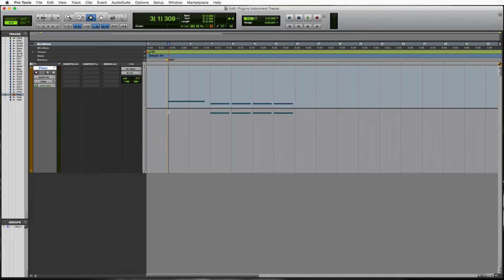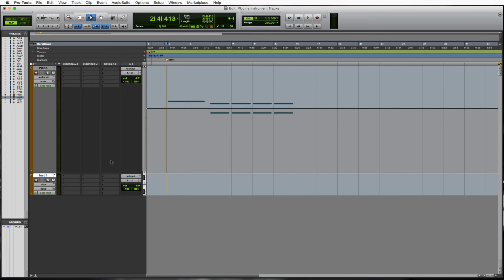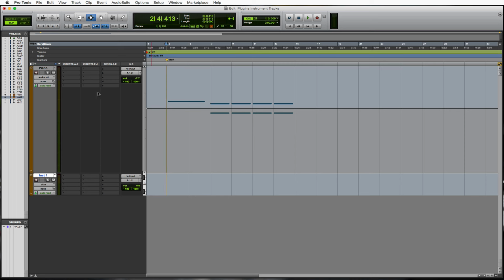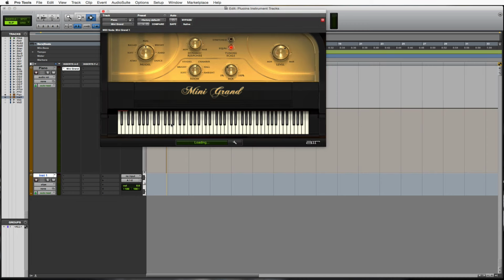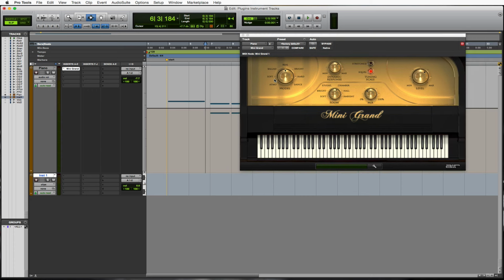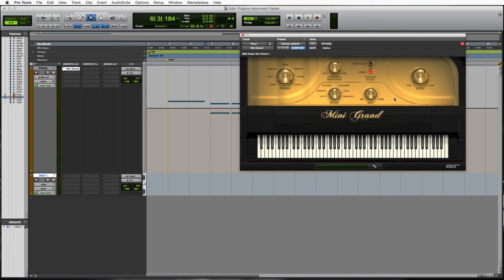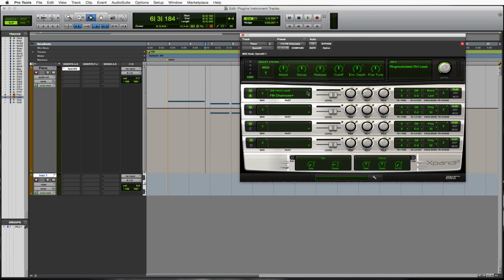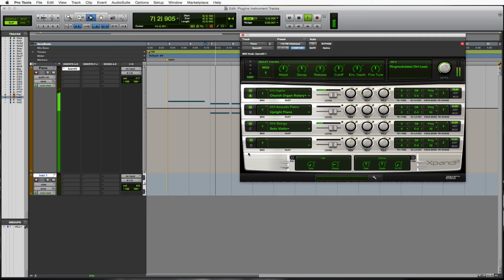Plugins Episode 5: Instrument Tracks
Here we'll learn how to create an instrument track and use some instrument plugins. We have sessions available for download for free

0:33 How to create an instrument track
1:46 Adding an instrument plugin (mini grand)
3:55 Adding an instrument plugin (Xpand)